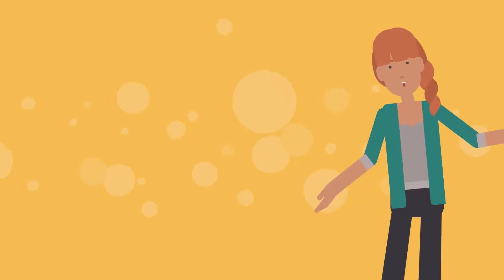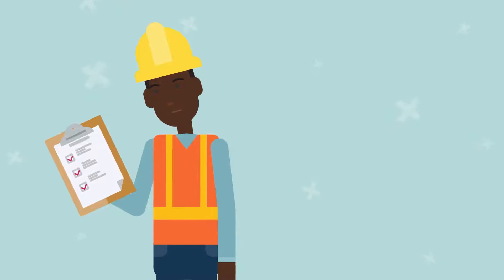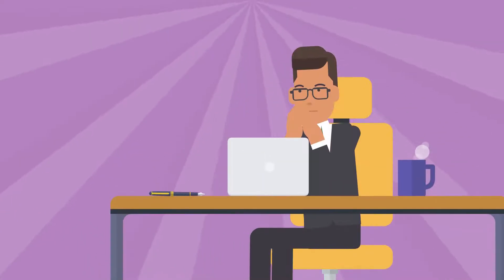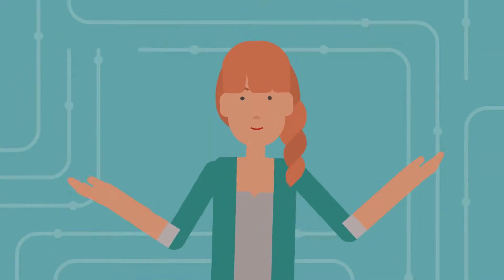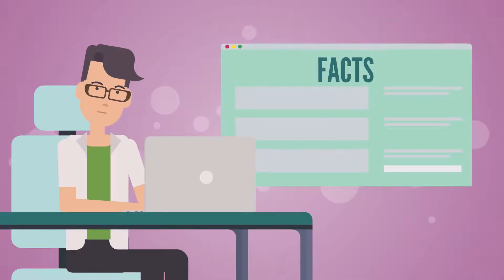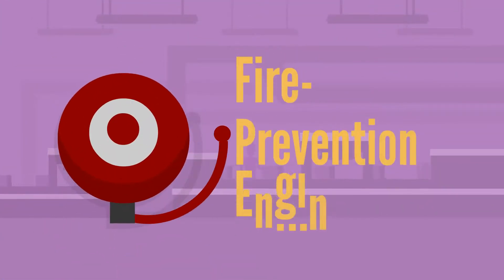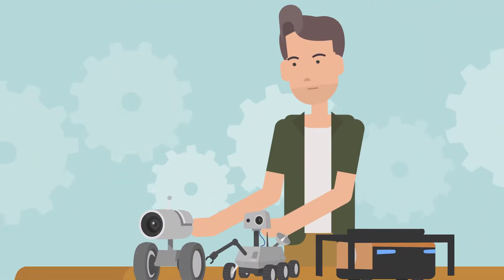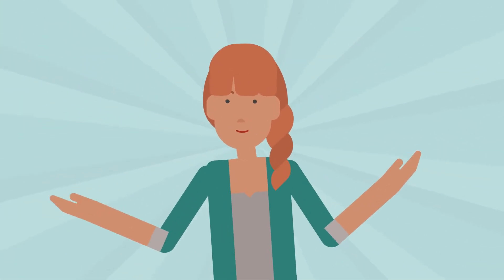STEM Science Technology Engineering and Math - CAREER CLUSTERS Student Job Skills Exploration Lesson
This video is for kids, teens or young adults of any age or ability (including special education students, autism, neurodivergent folks, etc.) who are learning job skills. Teach students or kids about the concept of this Career Cluster (STEM), including matching skills, interests and entry-level jobs in the industry.

🖥️   - For distance learning curriculum that goes with the video, see below!

*** CAREER CLUSTER BUNDLE:

📕  - MATCHING UNIT:

📙 - CAREER CLUSTERS LESSON:

🛒   -  See store for social skills, life skills, vocational skills & transition planning resources!